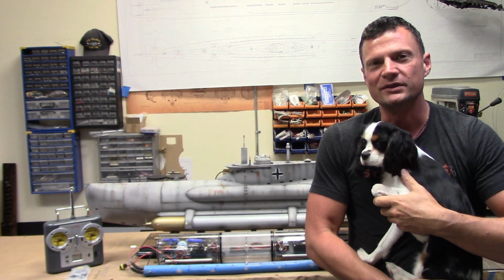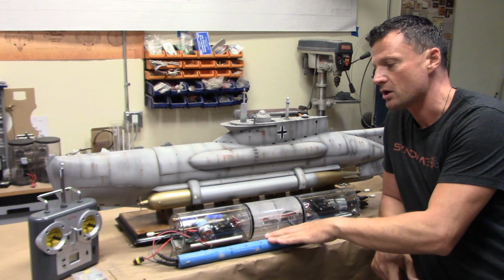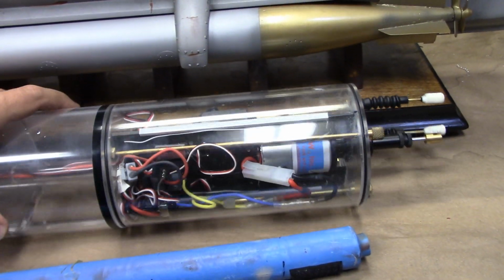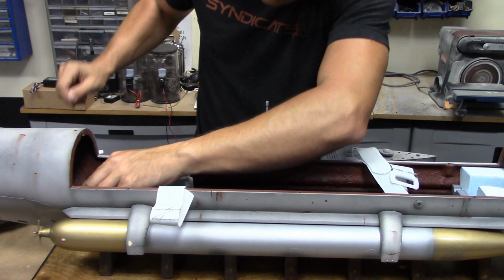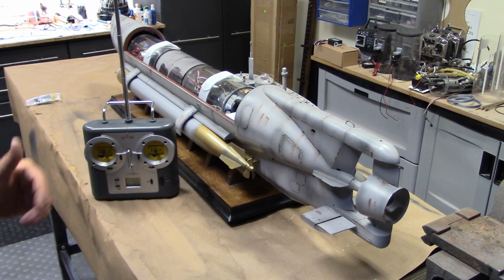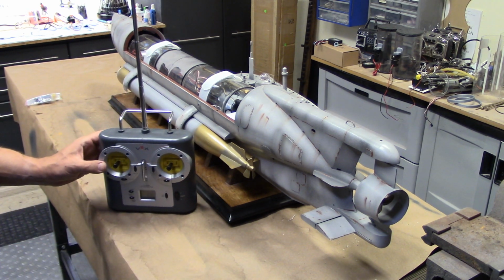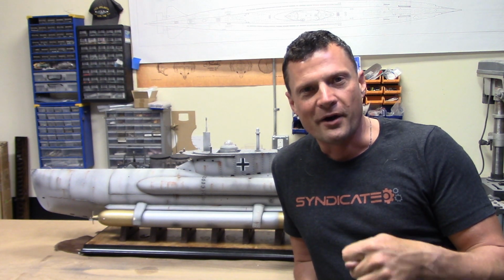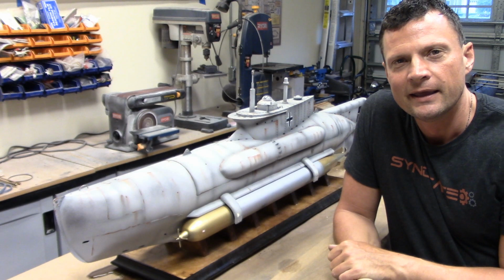OTW Seehund RC submarine model overview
This was a previous customer build that I refitted for a different customer. It features an OTW dive module and a new basic paint job to get him started.

Bob Martin
the RCSubGuy

Thanks to Tom Martin of OBT Music for the Nautilus Drydocks theme music!